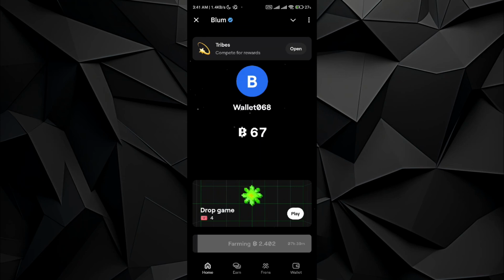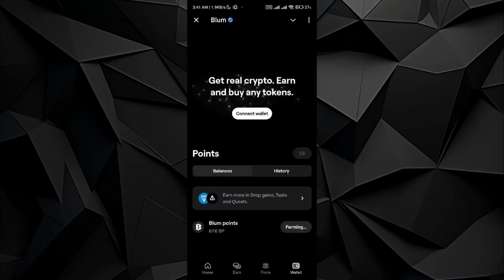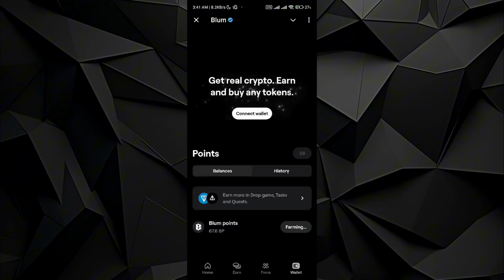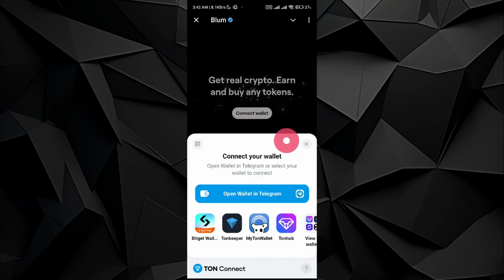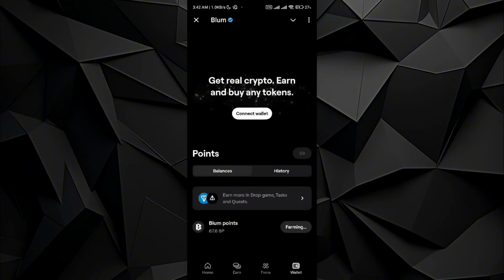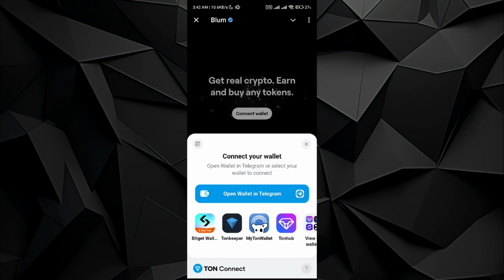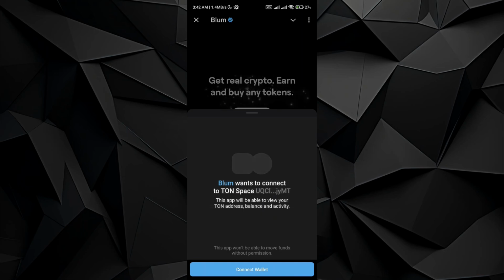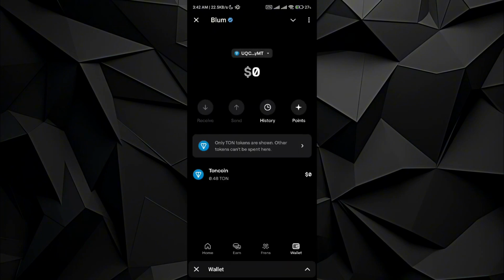How To Connect Blum To Your Wallet 2024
In this video I will show you how to connect blum to your wallet 2024